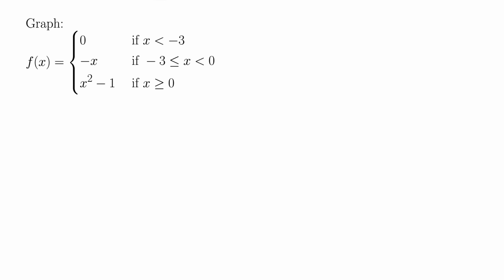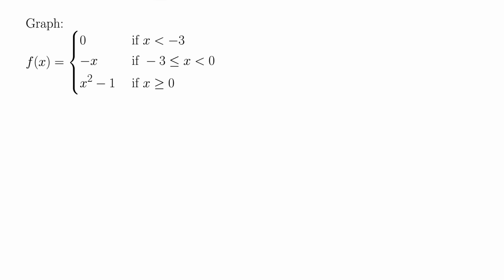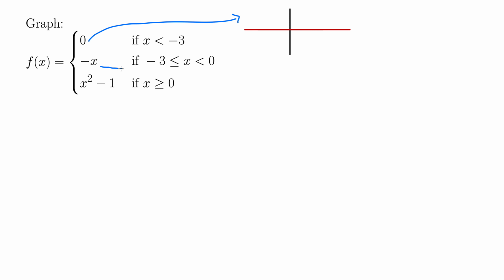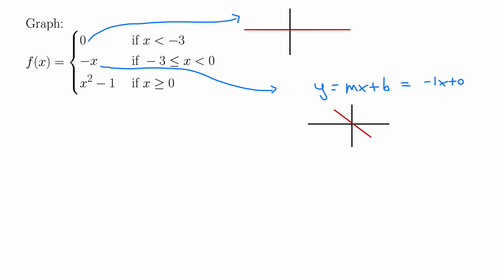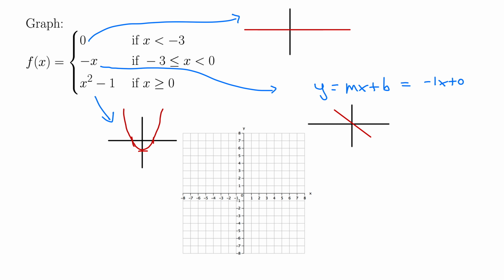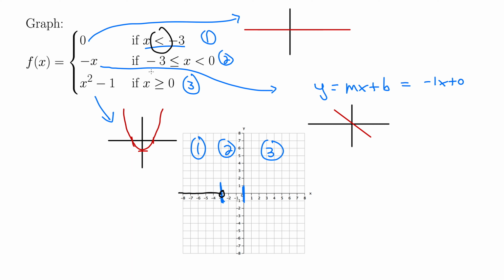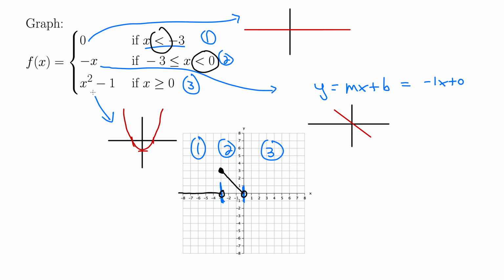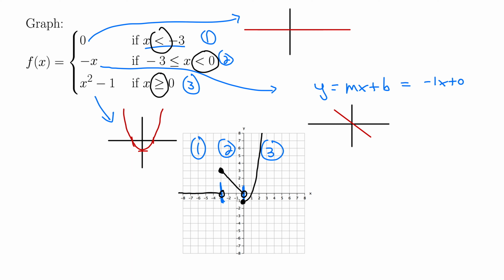A Piecewise Function with Three Expressions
This example shows a piecewise-defined function with three different expressions for three different regions. The final graph includes a horizontal line, a downward diagonal line, and a parabola shifted down by 1.

ADA-compliant captions and subtitles